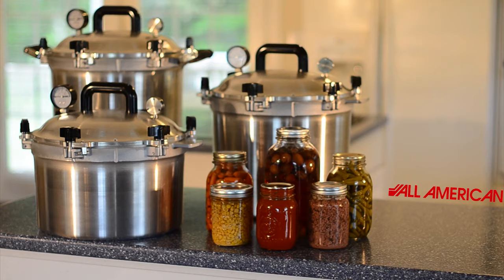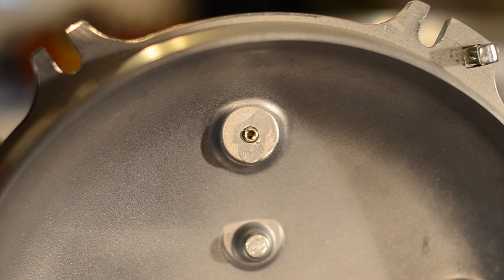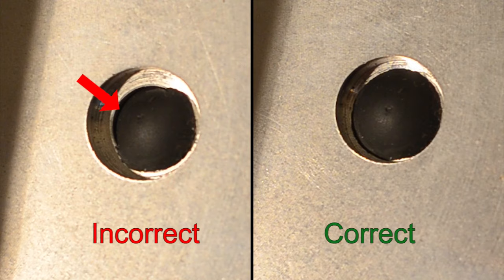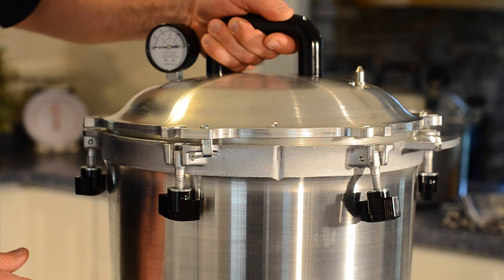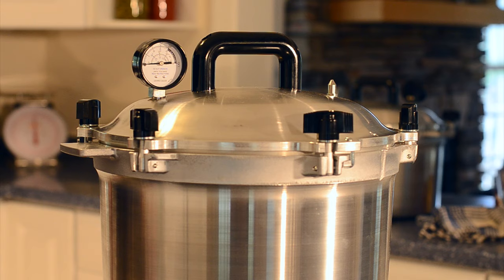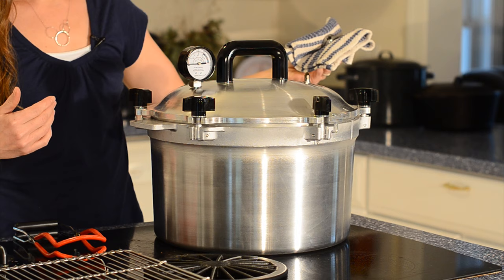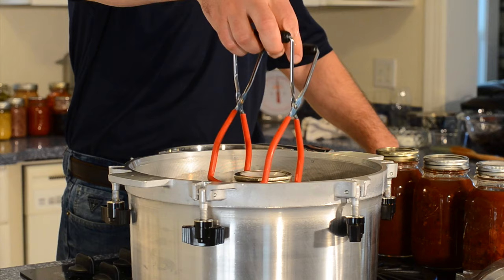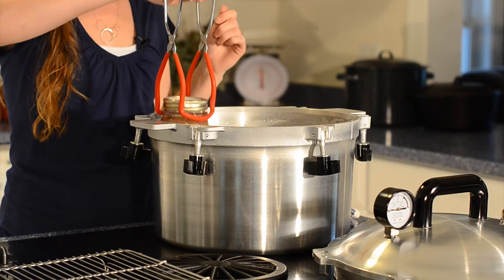How to Use the ALL-AMERICAN Pressure Cooker/Canner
*Before you being canning, be sure to read the important safeguards on the inside cover of the manual, and read the rest of the manual for other necessary information.

The purpose of this video is to give a visual of the basics on how to use the All American Pressure Cooker Canner, and is not intended to replace the instruction manual.

All American Pressure Cooker Canners.
Proudly Made by the Wisconsin Aluminum Foundry Co. Manitowoc, Wisconsin, Since 1930.

It is for reference only to those who own or are interested in purchasing the All American Pressure Cooker Canner. This is the DVD video that is included with the canner. It is made available here to customers who lost / misplaced their disc or are giving / selling their canner to somebody else who might benefit from the information provided.